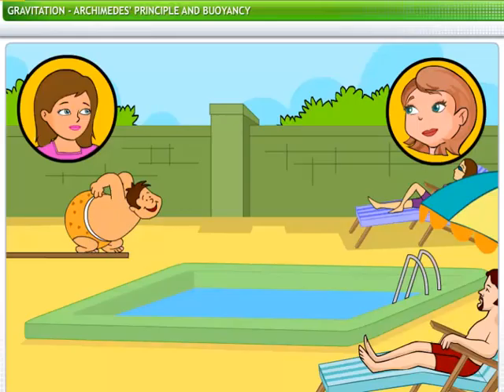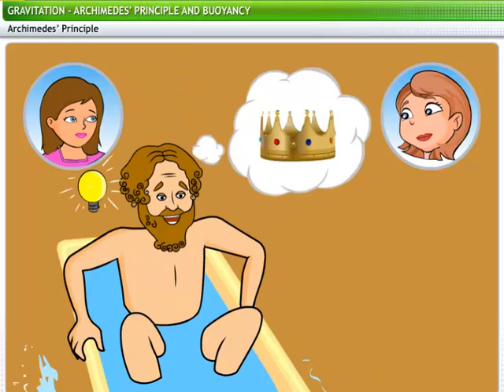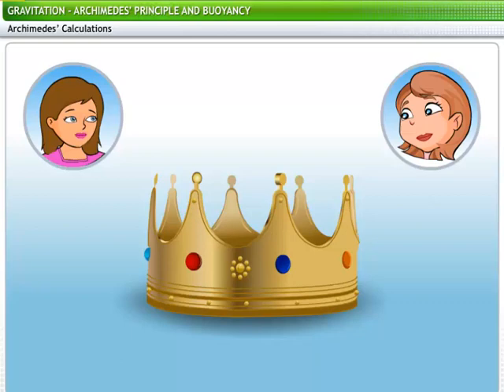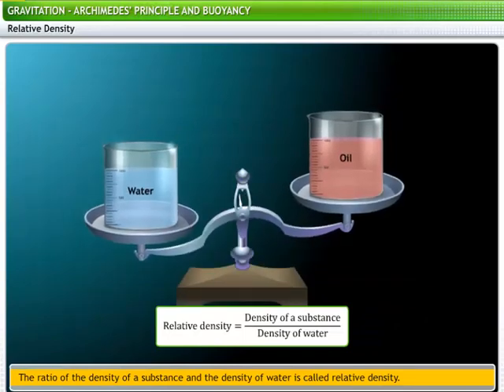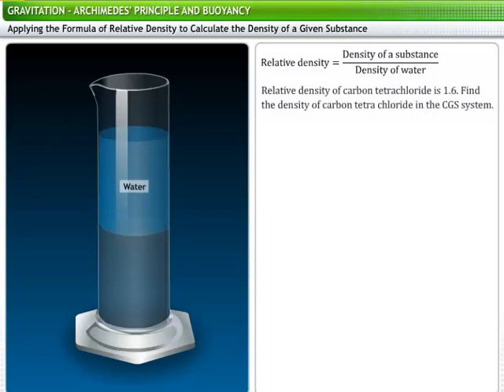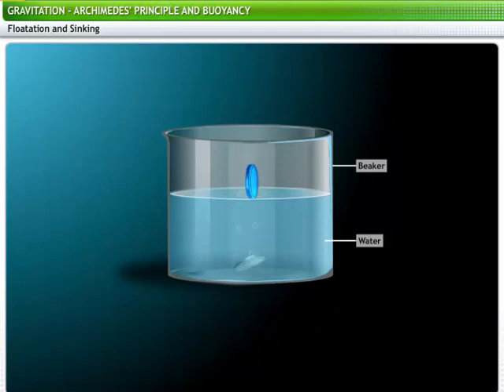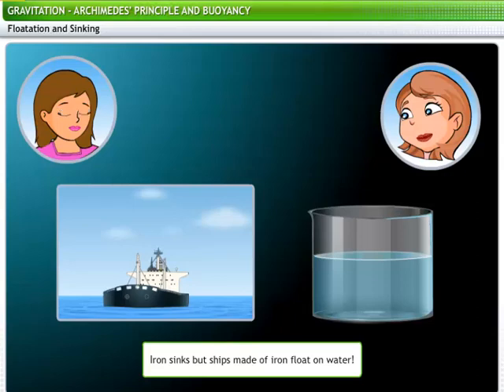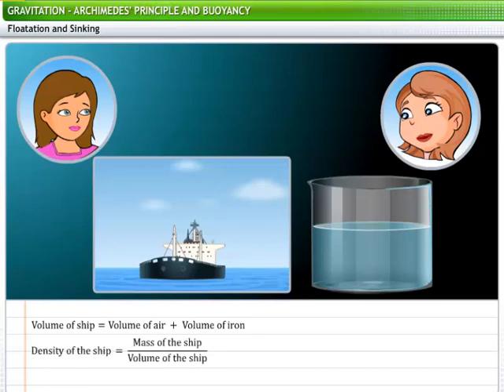Archimedes' Principle and Buoyancy for Engineering Assistant and Ward Amenities Secretary